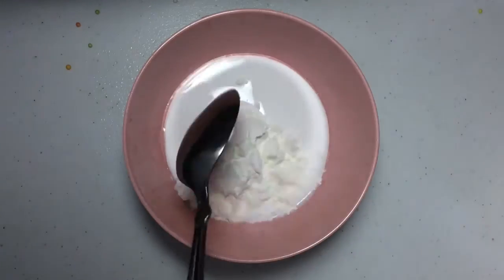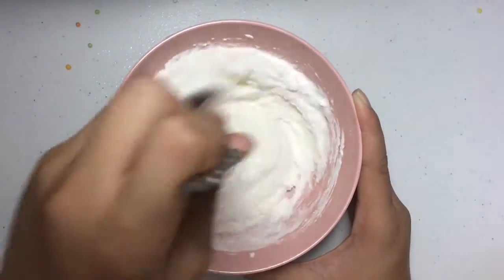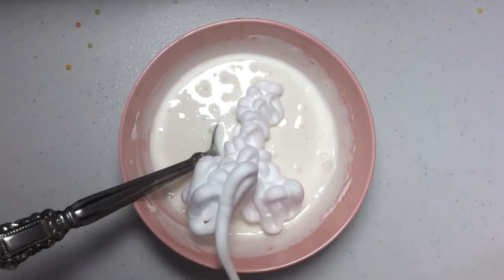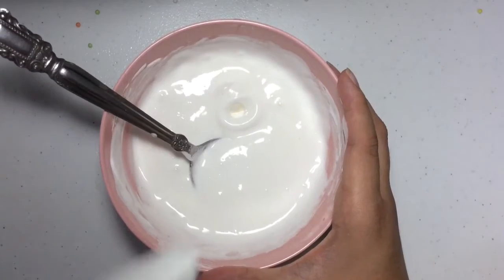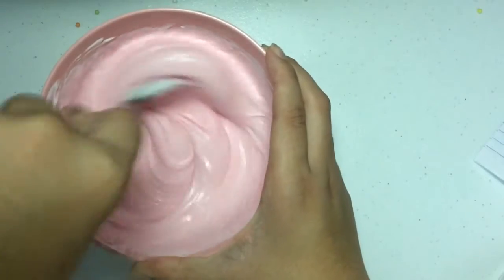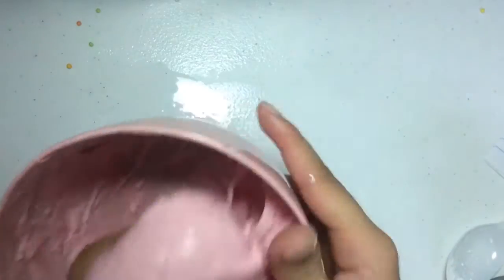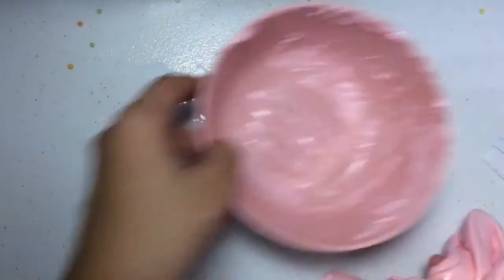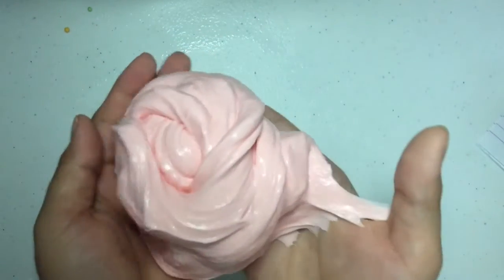Cream Cheese Slime | DIY